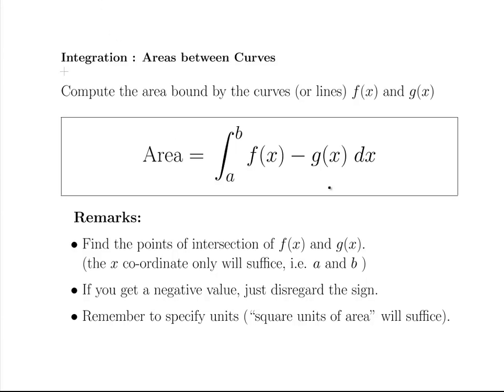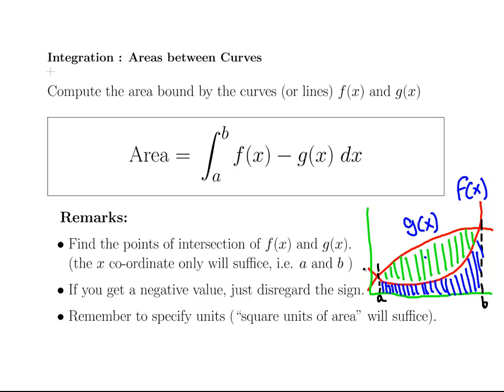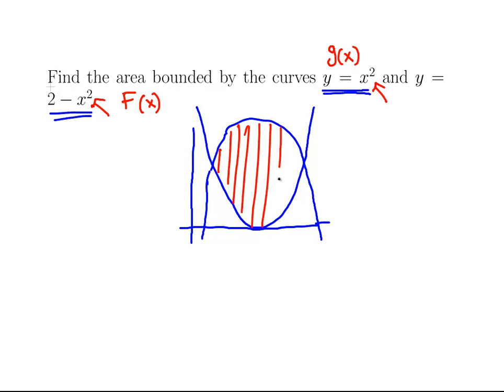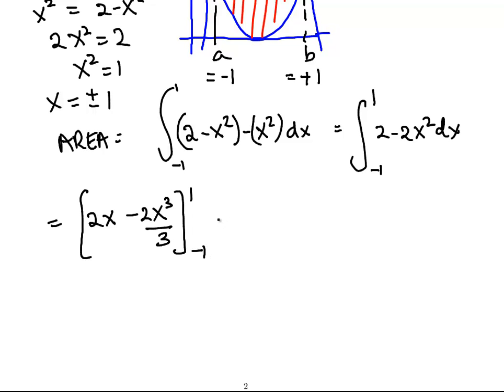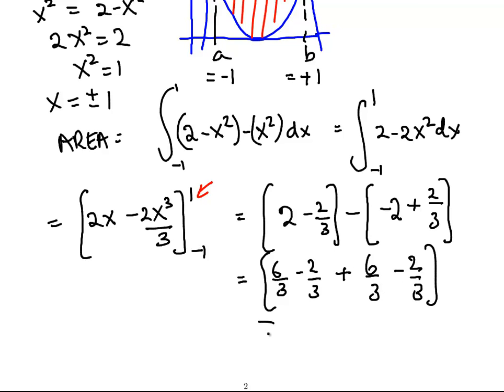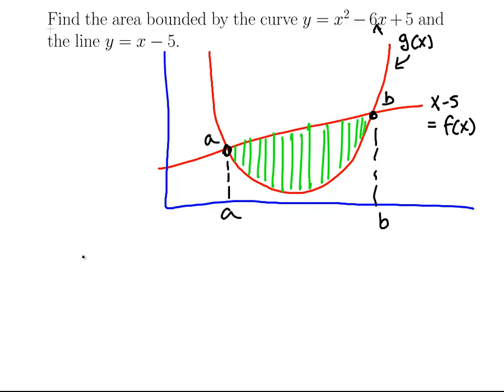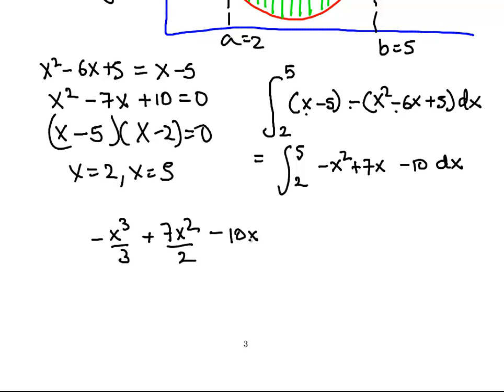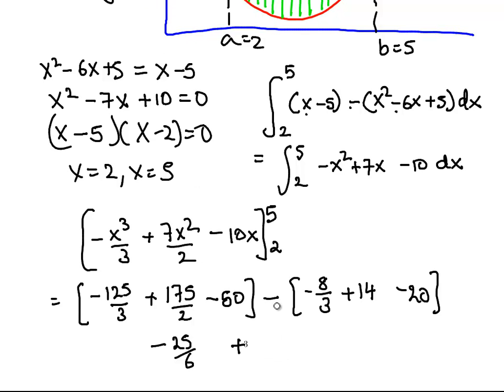Integration : Area Between Curves Examples Part 1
MathsResource.com | Integration | Applications of Integration